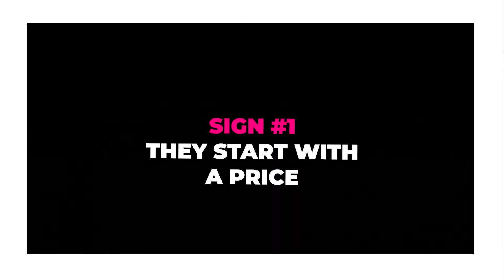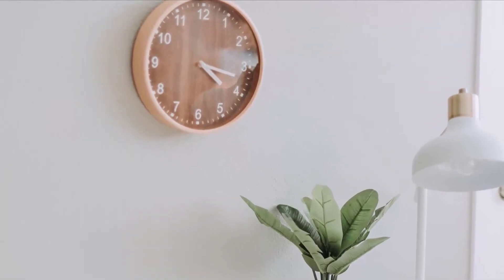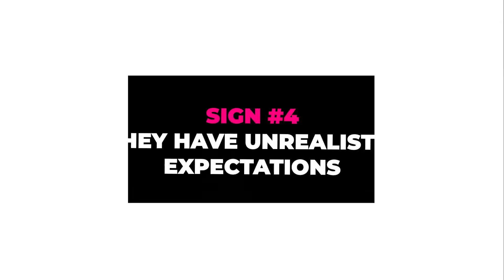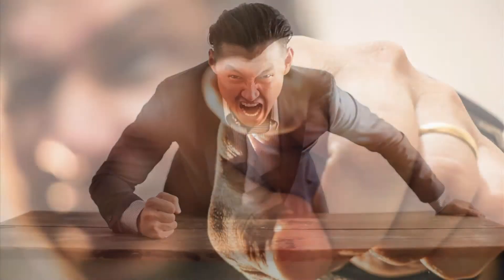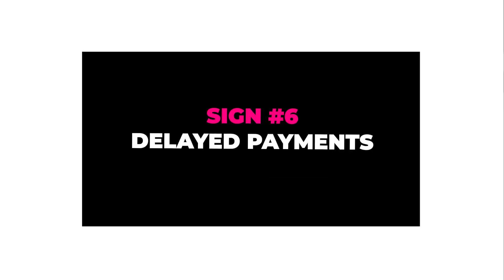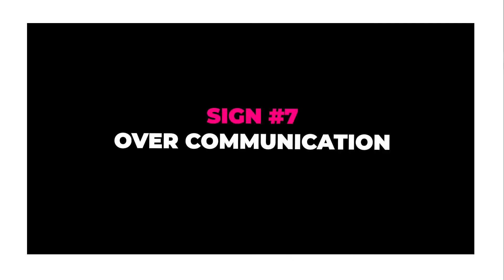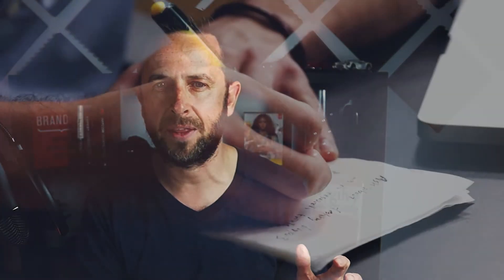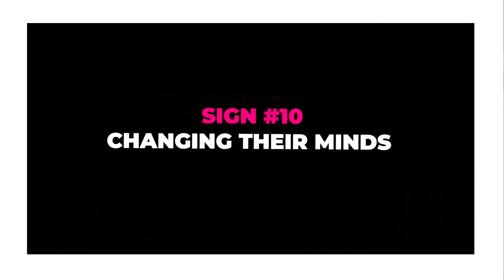10 Signs You Should Fire Your Client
Learn 10 tell-tale signs you should fire your client so you can reinvest that time into your own brand.

By the end of this video you’ll be able to identify 10 clear-cut signs that your client is not the right fit for your business and how to get rid of them.

First, you’ll learn why it’s critically important for you to only work with clients who are aligned to the business you want to build and why how bad clients will sabotage your progress.

If your clients show these signs, take the time to havbe a direct conversation with them.

If the relationship doesn’t improve, let them go professionally and reinvest that time into your own business and brand in order to find the right clients who value what you do.

0:00 10 Signs You Should Fire Your Client
1:16 Sign #1 They Start With A Price
1:55 Sign #2 They Expect You To Be On Call
2:32 Sign #3 They Don't Respect The Scope
3:04 Sign #4 They Have Unrealistic Expectations
3:39 Sign #5 They're Disrespectful
4:45 Sign #6 Delayed Payments
5:26 Sign #7 Over Communication
6:19 Sign #8 They're Unclear On What They Want
7:03 Sign #9 They're Unresponsive
7:37 Sign #10 Changing Thier Minds